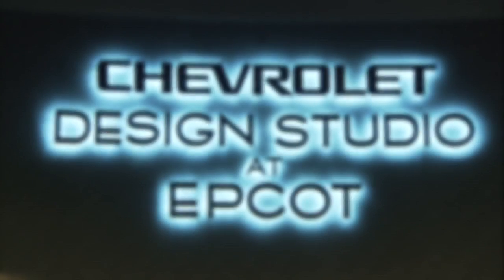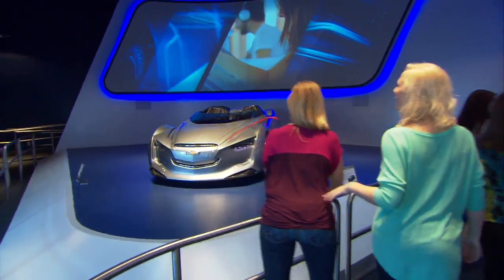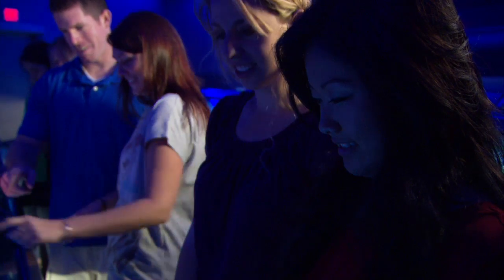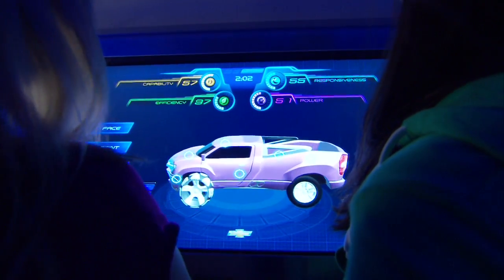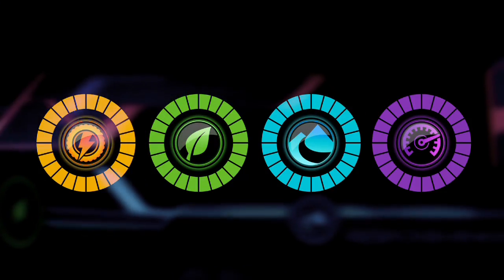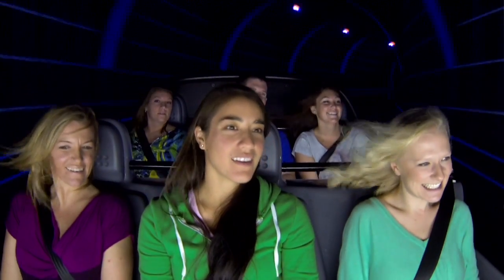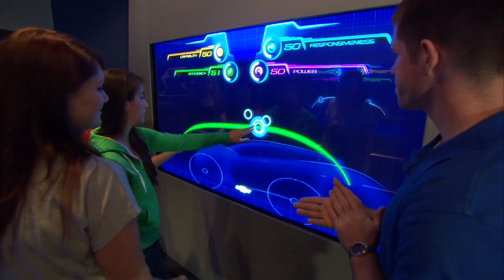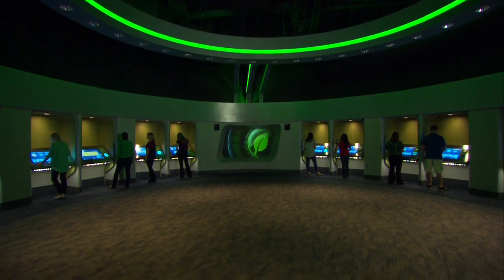Tips on Designing Cars at Test Track | Walt Disney World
One of the coolest features of the re-imagined attraction is the fact that you get to design your own concept car in the Chevrolet Design Studio. Check out this video where Imagineers David Hardiman and Eric Jacobson give you a tour of what to expect in the Design Studio.